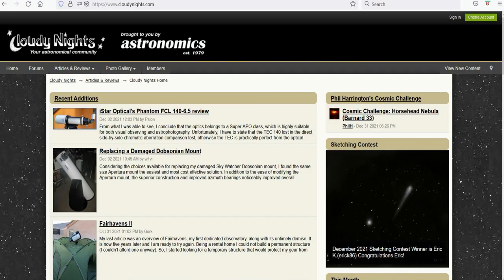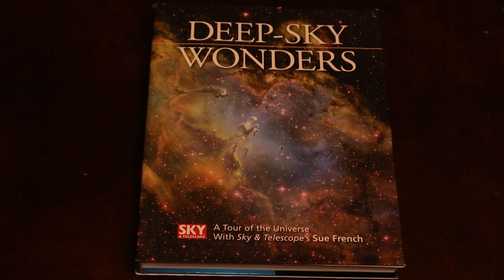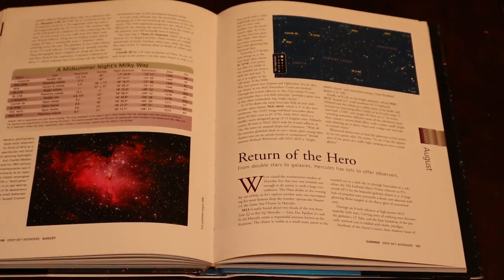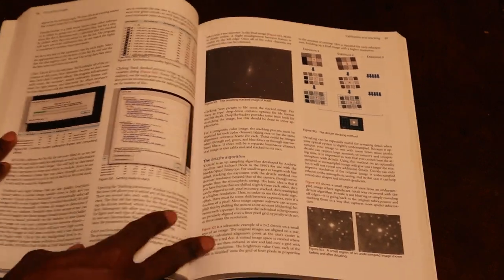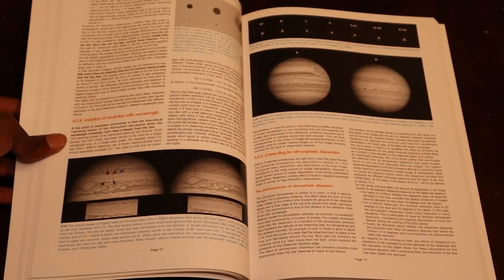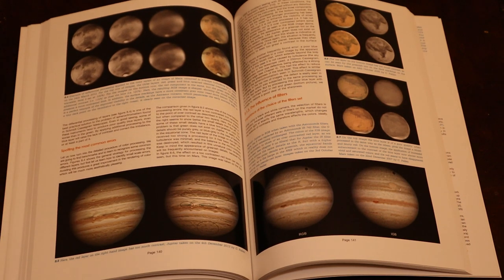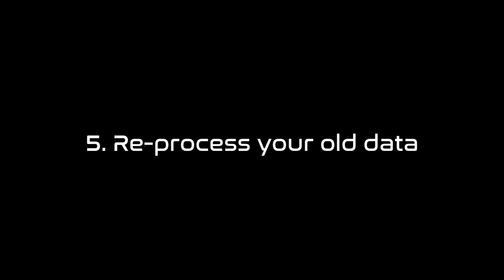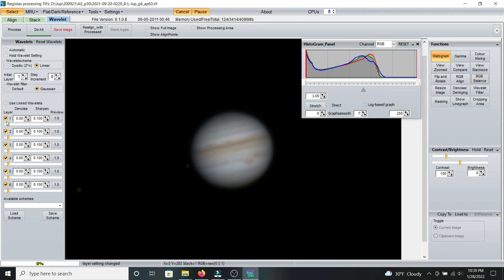5 things I do as an Astrophotographer during Cloudy Nights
Cloudy nights can be frustrating when you're looking forward to a night of observing or imaging, but that doesn't mean we still can't do something productive.  In this video, I share 5 things that I do as an astrophotographer when the weather isn't looking too good.

"Jet Streams" by Dragon Roots
"Dilate" by Blue Wednesday
"Art of Facts" by [okvsho]
"Misunderstandings" by EMERLD